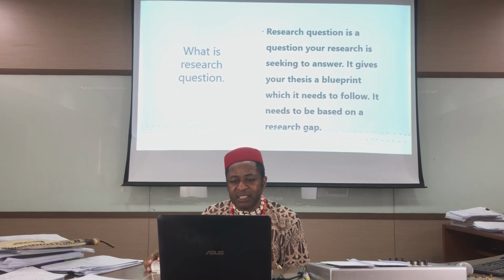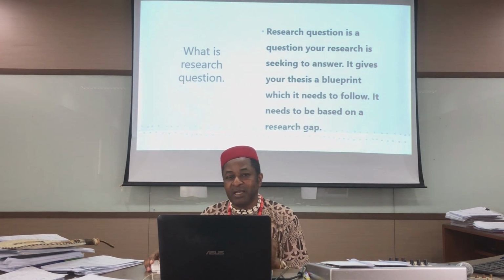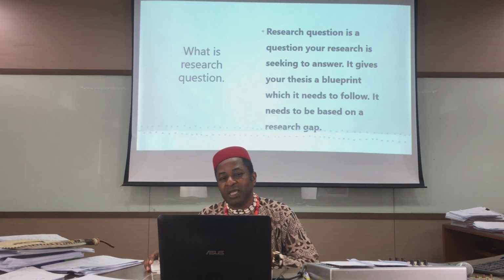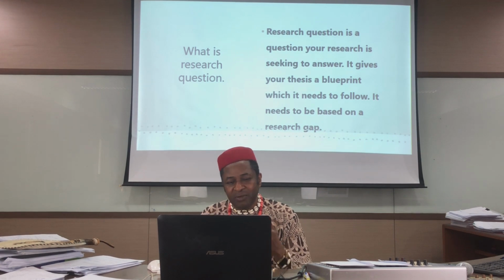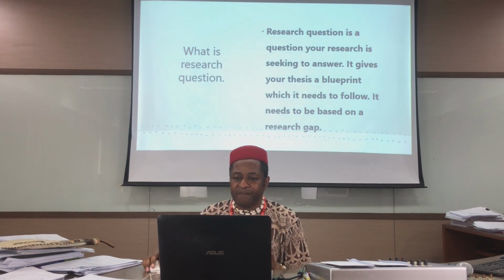What is a Research Question explained in Igbo Language (Nteje-Abogu dialect).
This is an attempt to give a cursory explanation of the concept called a "research question" using both English and Igbo Languages. The intention here is to drive the message home for the Igbo students both home and abroad. In this video, Nteje-Abogu dialect is used because the presenter is from Nteje-Abogu in Oyi Local Area in Anambra State, Nigeria, West Africa.